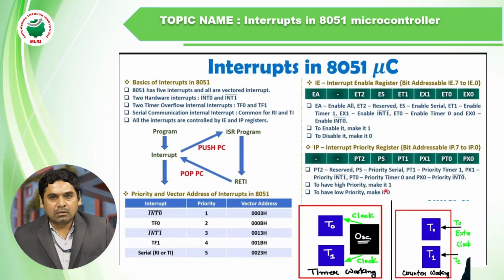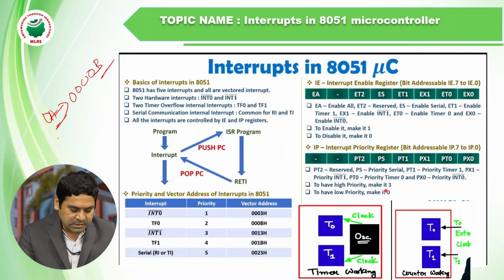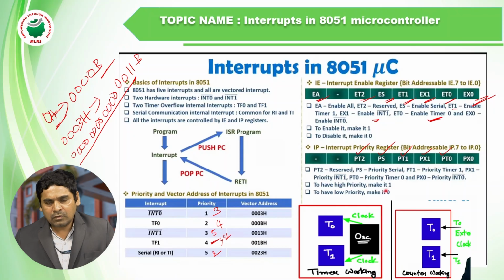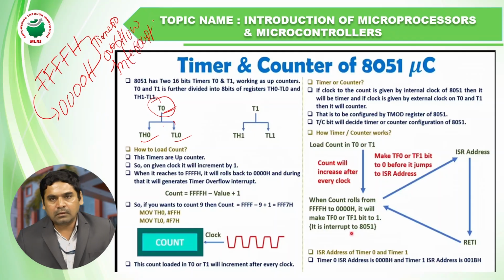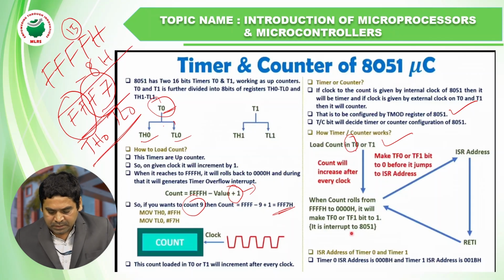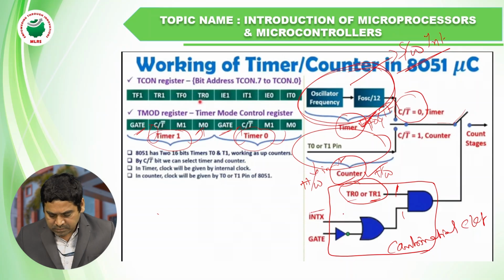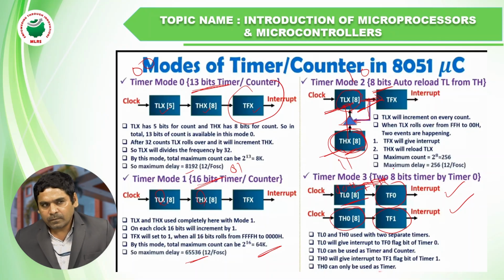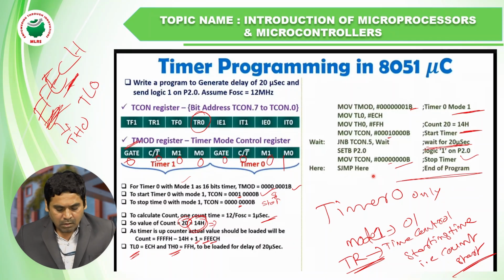INTERRUPTS OF 8051 MICRO CONTROLLERS | BY DR. B. ASHOK NAYAK || MLRITM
Telangana, India.
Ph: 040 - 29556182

🎯 Topic: Interrupts of 8051 Microcontrollers

In this video, we’ll explore the Interrupt System of the 8051 Microcontroller, a crucial concept for efficient and real-time embedded applications. Learn how interrupts help the microcontroller respond to events instantly without continuous polling.

This lecture is perfect for Electronics, Electrical, and Computer Science students preparing for microcontroller labs, exams, or embedded system projects.

📺 Watch till the end to master the concept of interrupts and improve your coding efficiency.